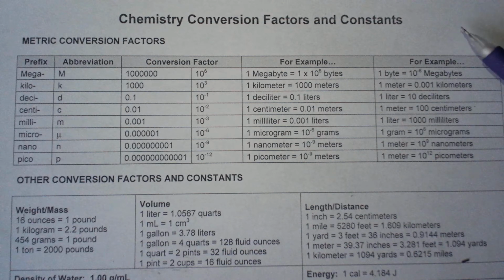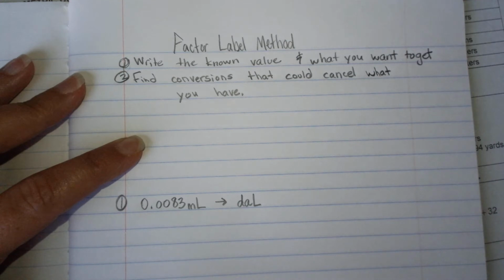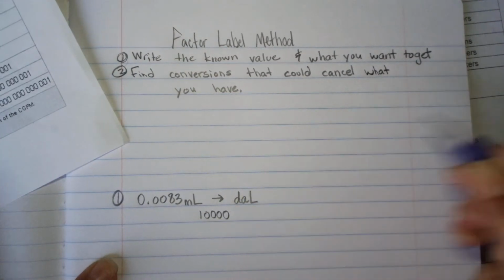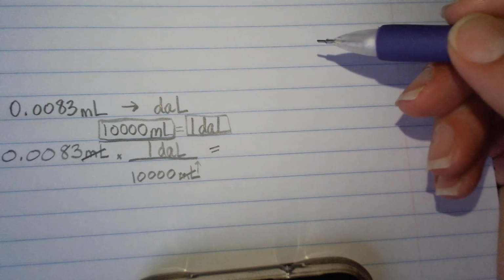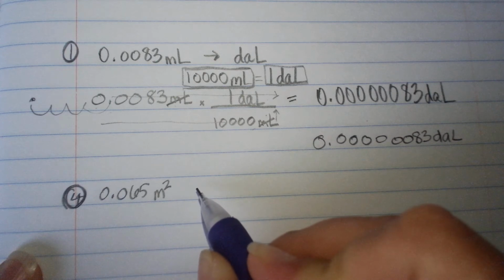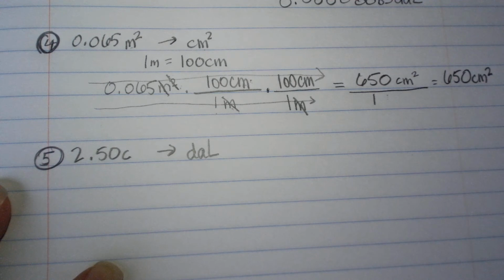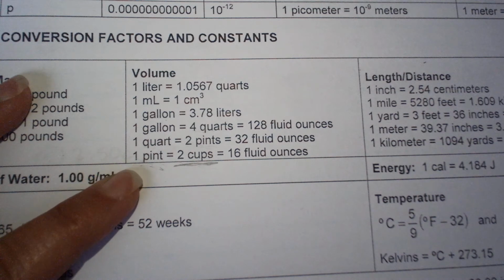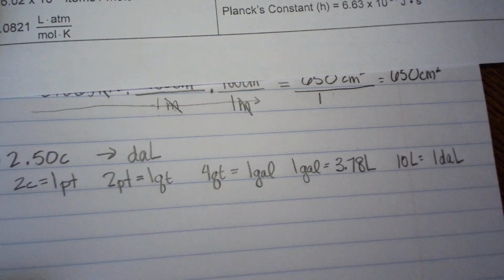Factor Label Method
Step by step examples of factor label